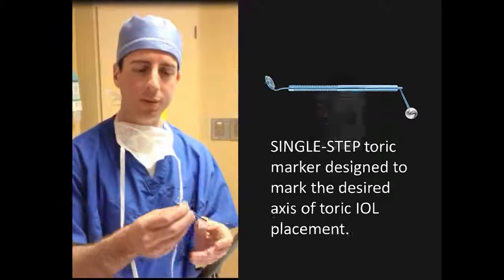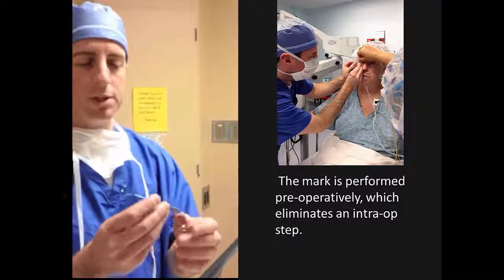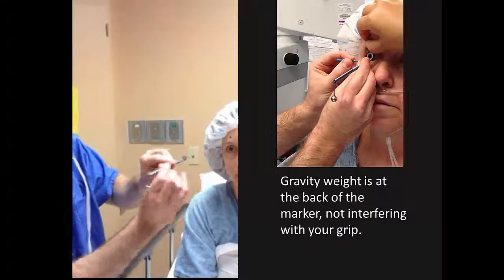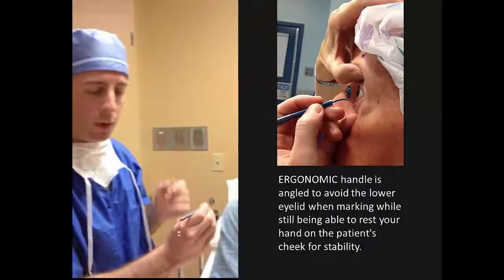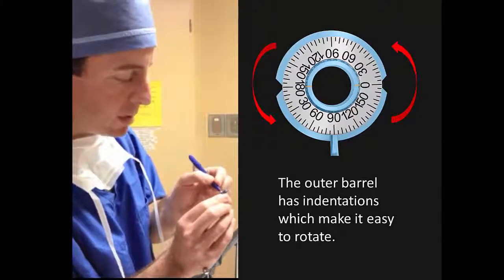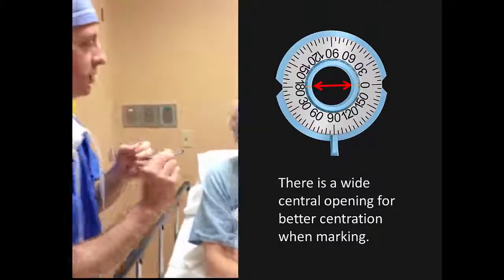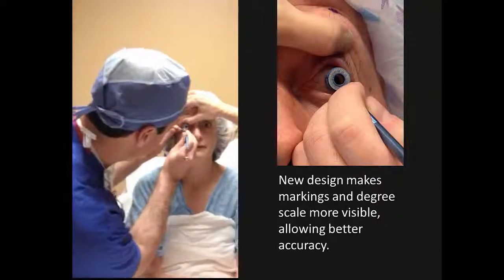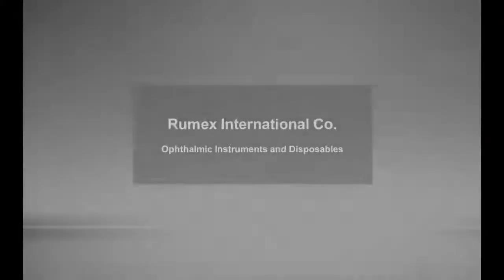RUMEX | Richman Toric Marker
Designed in cooperation with Jesse RICHMAN, M.D., USA. SINGLE-STEP TORIC MARKER designed to mark the desired axis of toric placement. The mark is performed pre-operatively, which eliminates an intra-op step.